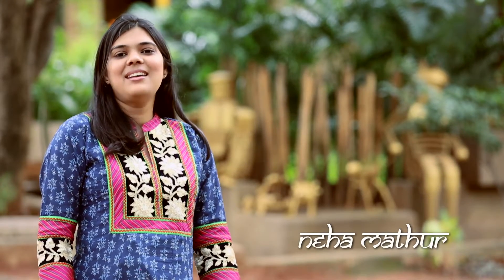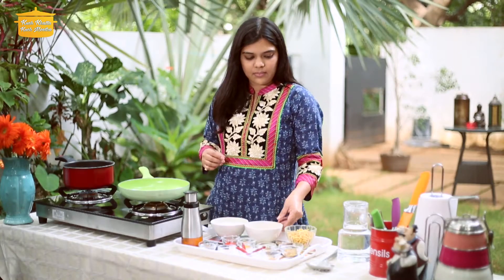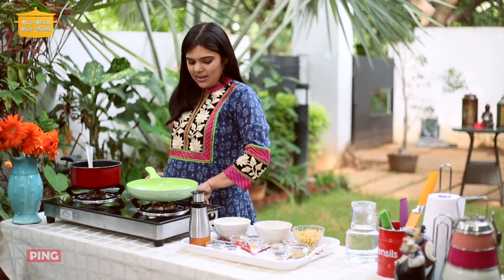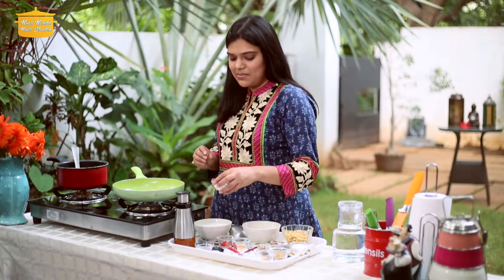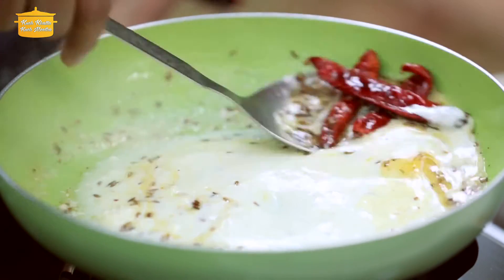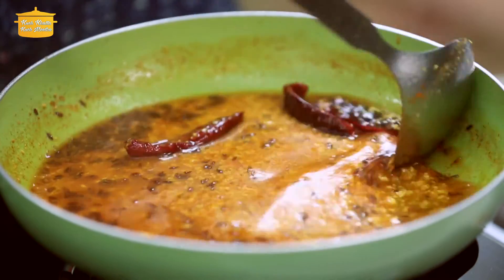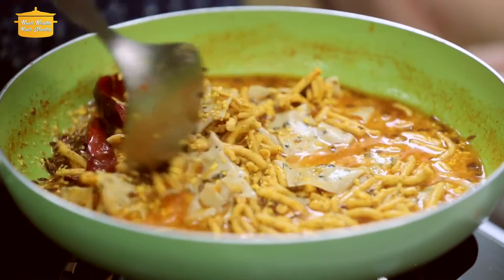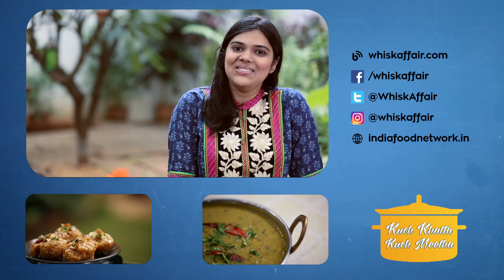How To Make Rajasthani Papad Gathiya Curry || पापद गठिया करी || Vegetarian Recipe || Whisk Affair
Today in Kuch Khatta Kuch Meetha, Neha Mathur of Whisk Affair fame will show you how to make the Rajasthani speciality Papad Gathiya Curry. Follow her simple steps and cook up a delicious side for your meal today. Happy cooking lovelies! :)

Ingredients

Heeng - 1/2 tsp
Dry red chilli - 2-3
Methi seeds - 1/4 tsp ( Crushed )
Curd - 1/2 cup ( Whisked with 1 tsp Maida )
Urad Dal Papad - 3-4 ( Cut into small pieces )
Gathiya sev - 1/2 cup

Method

Heat water in a pan.
Once the water comes to a boil, add papad and cook for a minute.
Drain and keep aside. Heat oil in a  pan. Once the oil is hot, add cumin seeds, heeng and dry red chilli and let them crackle for a few seconds. Add methi seeds and fry for another second.
Whisk curd with red chilli powder, turmeric powder, cumin powder and coriander powder. Add the curd in the pan and whisk until oil starts to separate from the sides. Add little boiled water to thin the gravy. Add the boiled papad and gathiya and cook for a minute.
Garnish with fresh coriander.
Serve hot with phulke or Paratha.

Like our recipes? Why don't you check out Neha Mathur's website, Whisk Affair? Here's the link just for you,

Hey why don't you try Neha's delicious Baati recipe with this daal? Make your dinner special today.